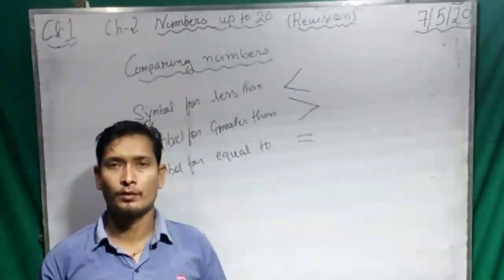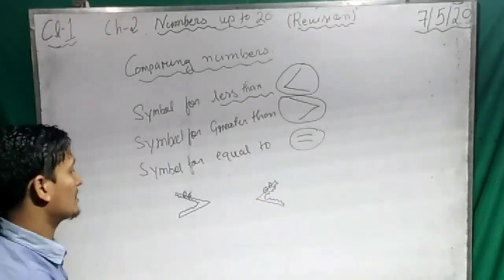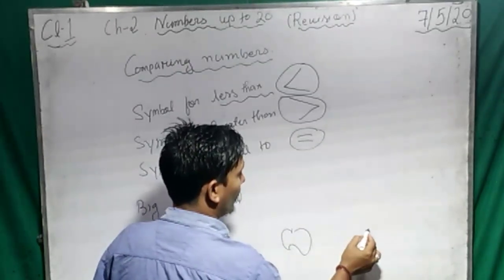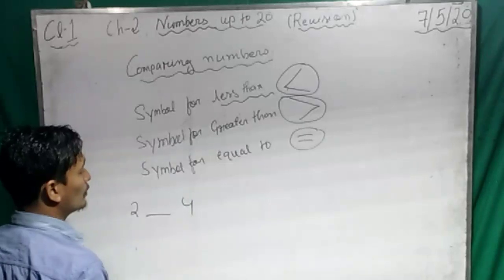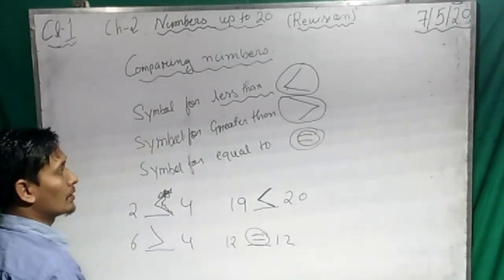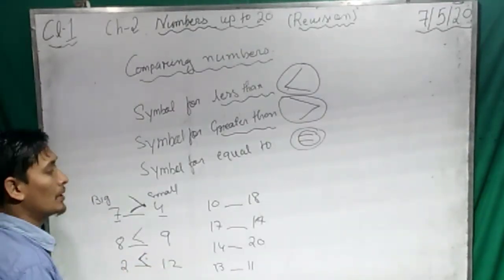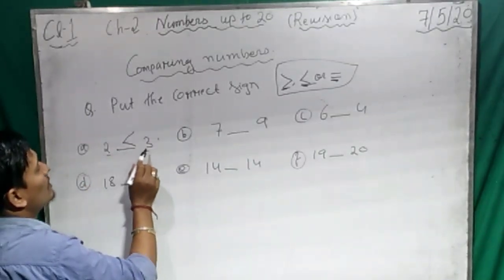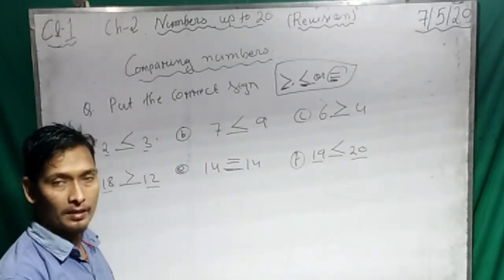Erudite 8 May class 1maths by Vikash sir